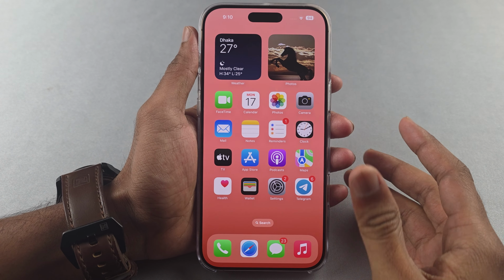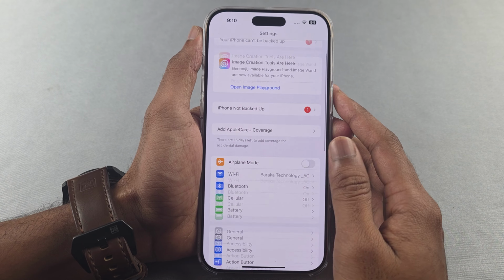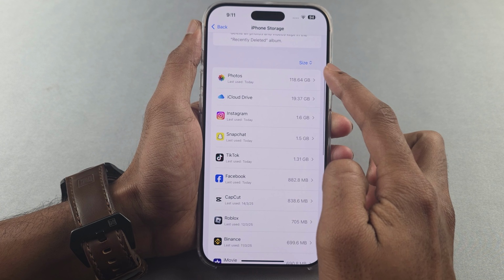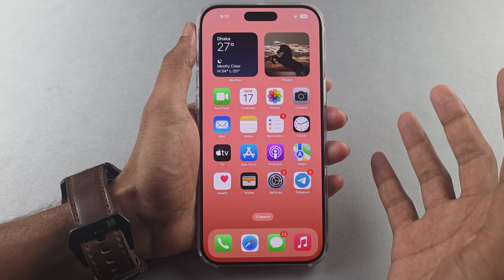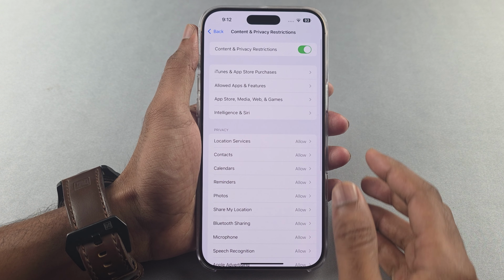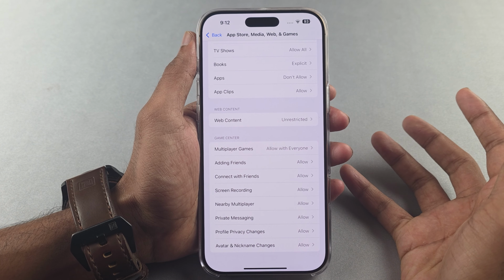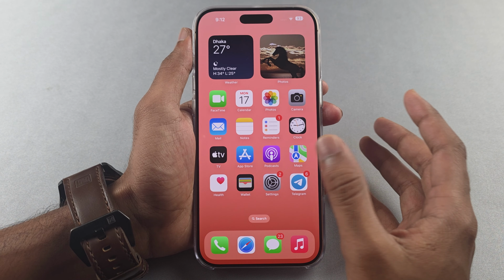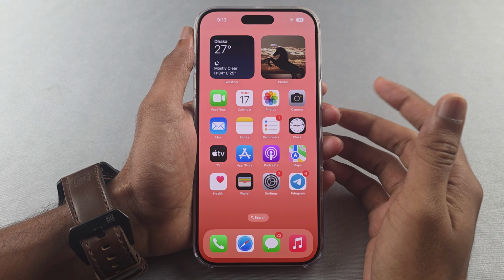How to FIX Unable to Install Apps on iPhone - 2026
In this video, I am going to show you how to fix the issue of being unable to install apps on your iPhone. If you're facing trouble with downloading or updating apps, this step-by-step guide will help you troubleshoot and resolve the issue.